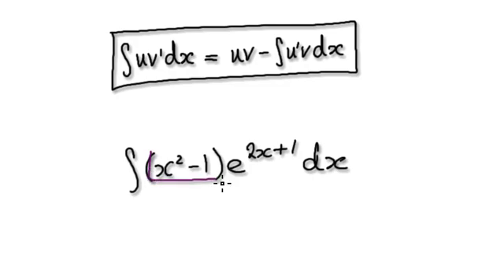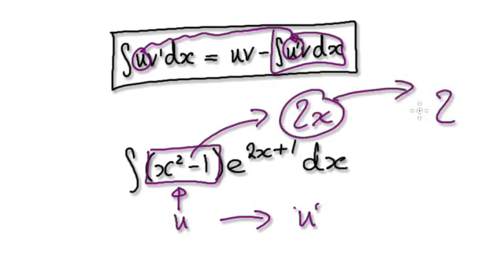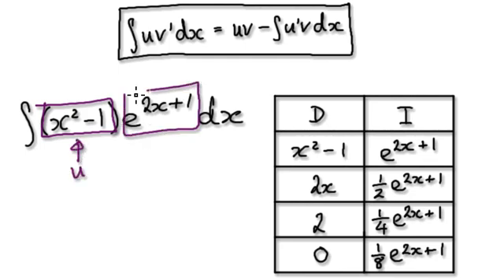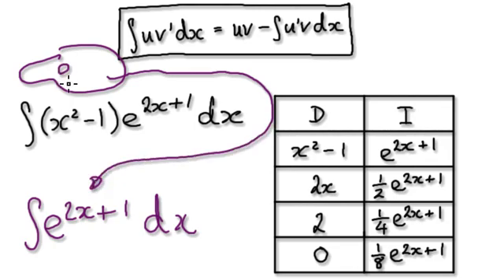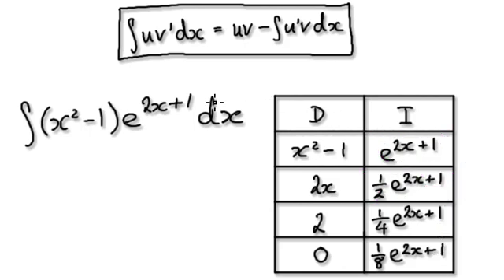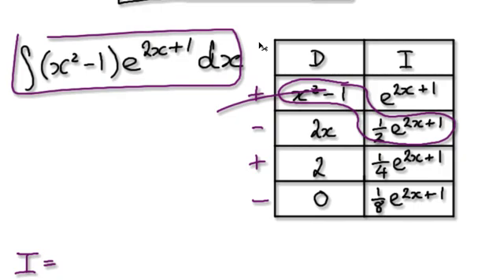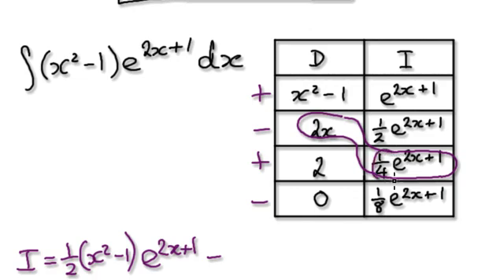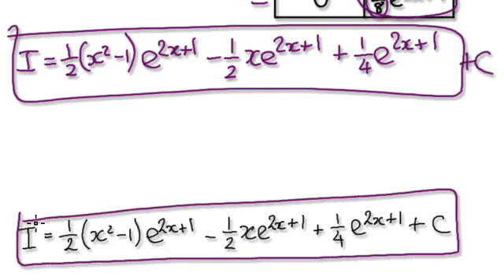Video 1916 - Integration by parts - Practice